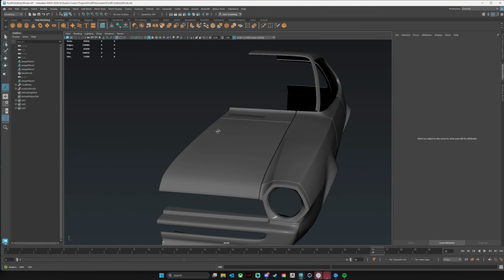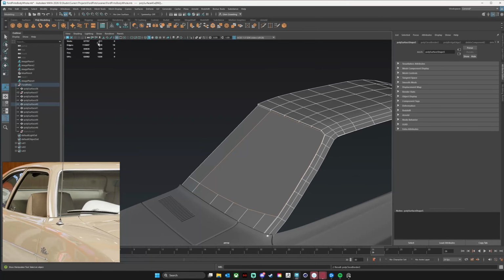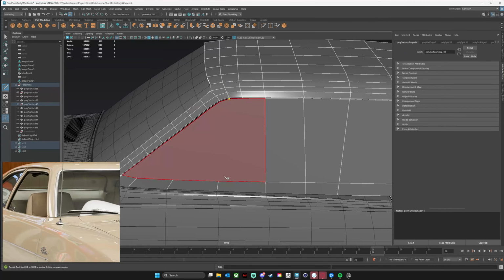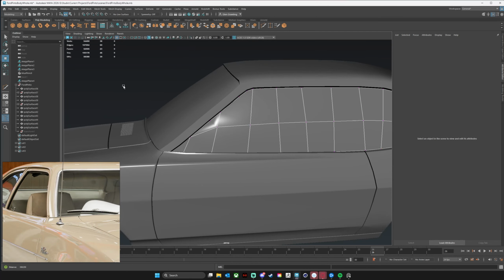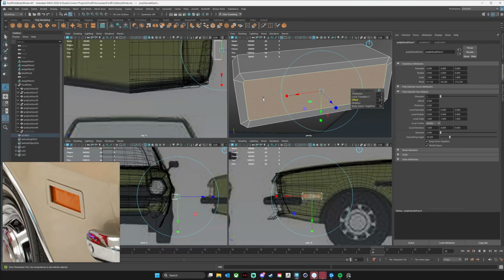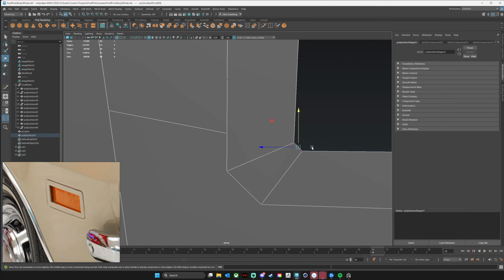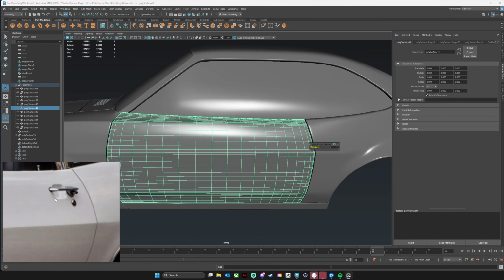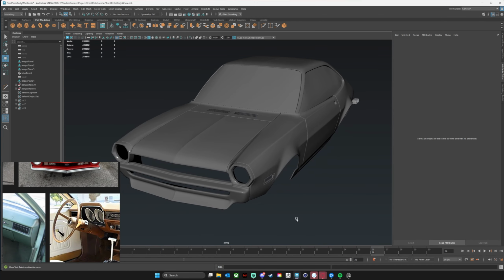Car Modeling 014, creating windows and smaller details